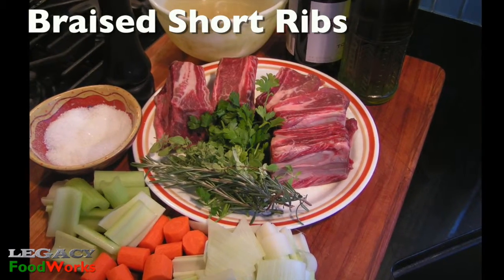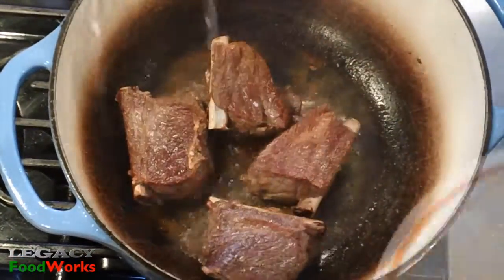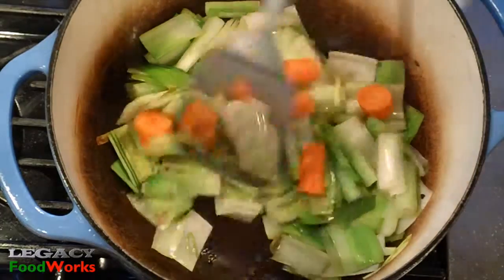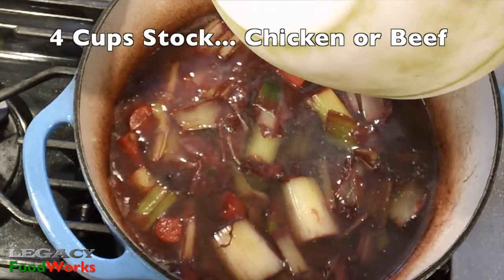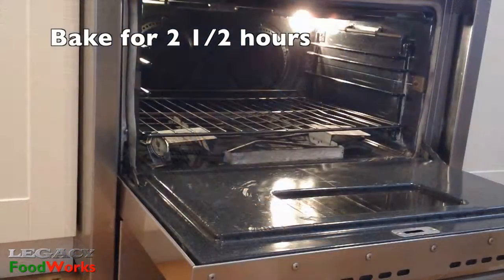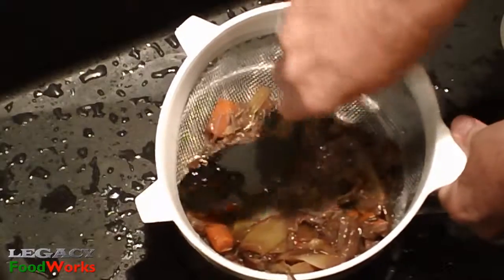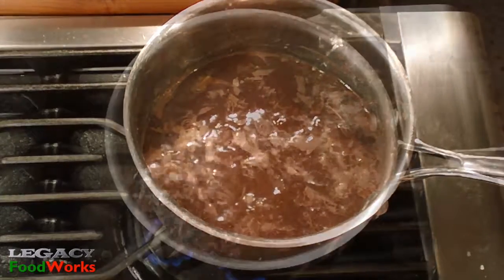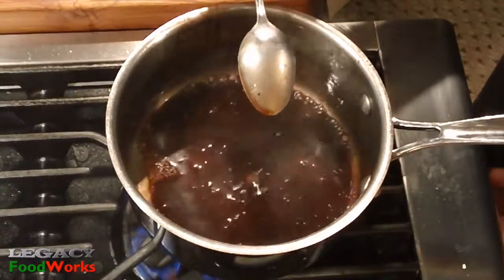Braised Short Ribs...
Braised Short Ribs... elegant... simple... delicious!

Mise en Place:

6 Short Ribs
1/2 Cup Olive Oil
2 Small Leeks
2 Ribs Celery
2 Carrots
1 1/2 Cups Red Wine
Rosemary
Marjoram
Parsley
4 Cups Chicken or Beef Stock

Pepe Cano’s Legacy FoodWorks is where I keep alive my family’s tradition of good eating.

And what’s my secret to great tasting food?

First restraint…
the minimum ingredients for maximum effect.

Then LOVE…
because people CAN taste the love you put in…